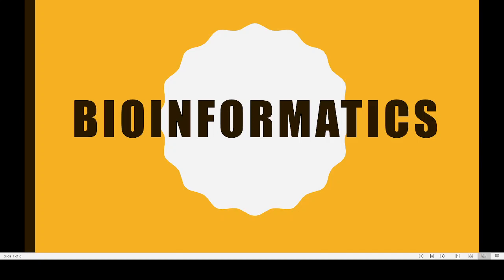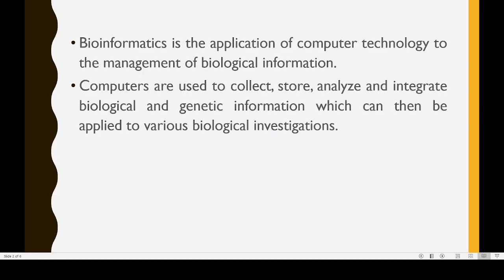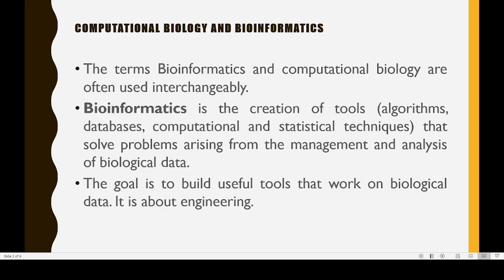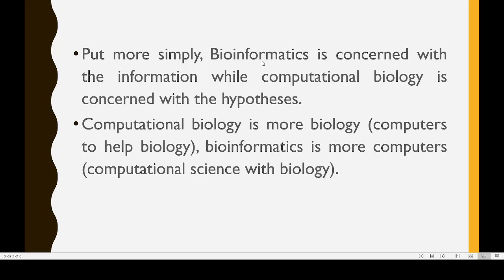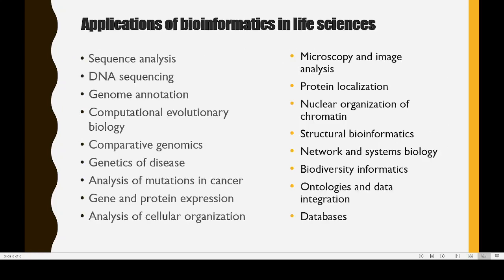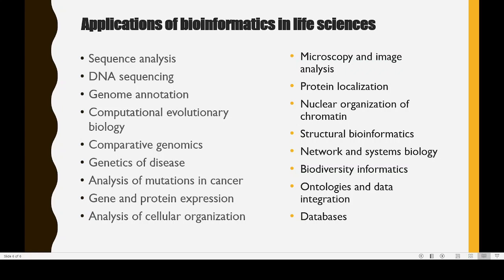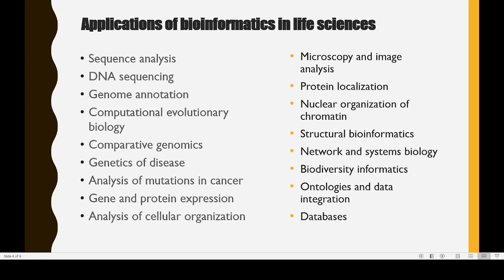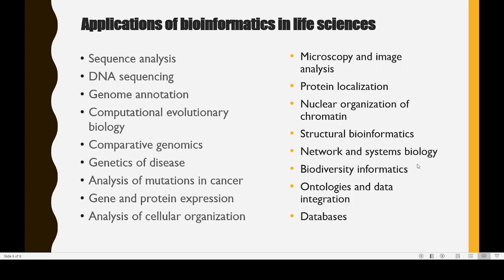Bioinformatics and computational biology